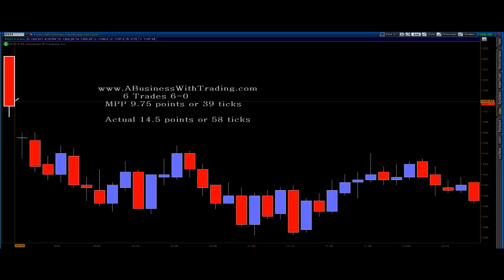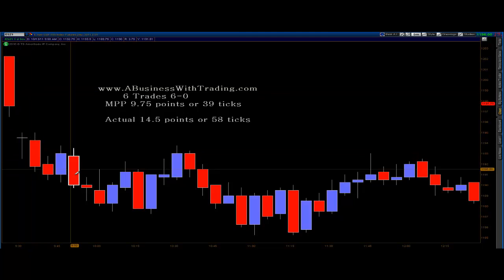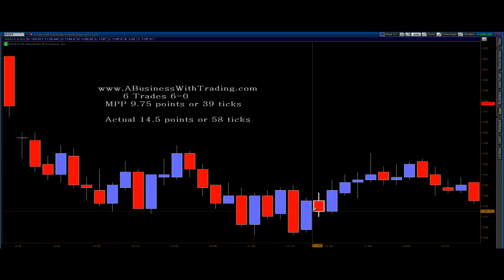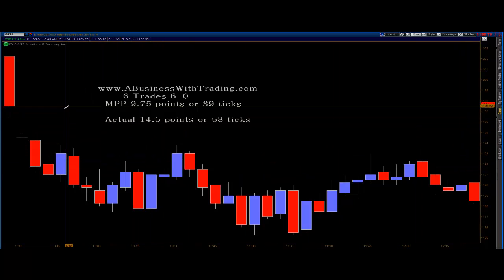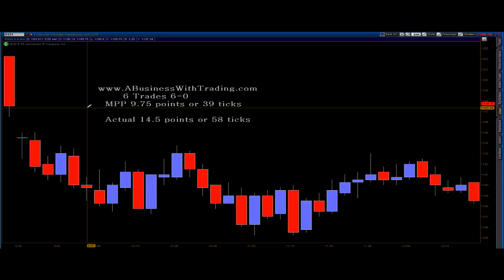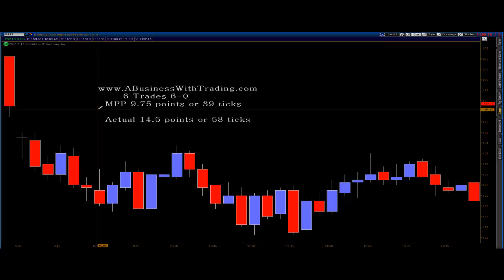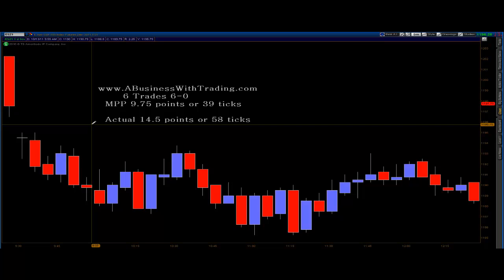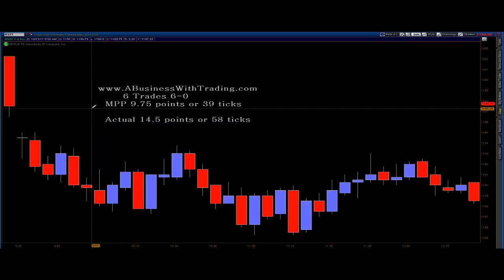E-mini Trading Market Recap 10/13/11 - A Business With Trading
Learn to Day Trade ES Emini Futures in our Live Trading Support Room | See a daily trading plan recorded every night | Learn Technical Analysis and Profitable Trading Strategies on the Emini | A Business With Trading